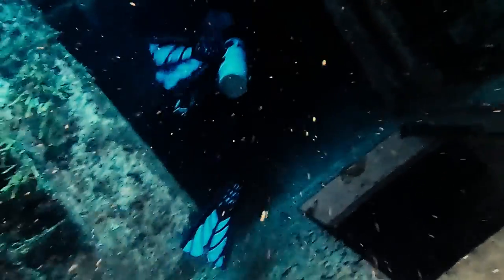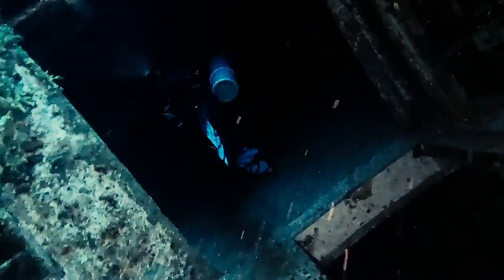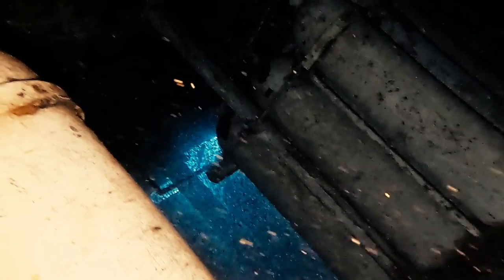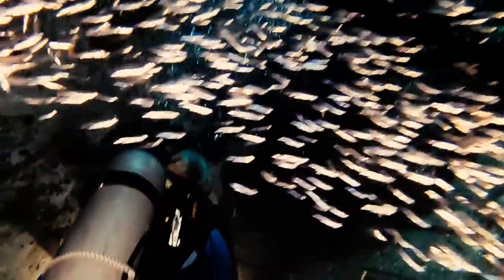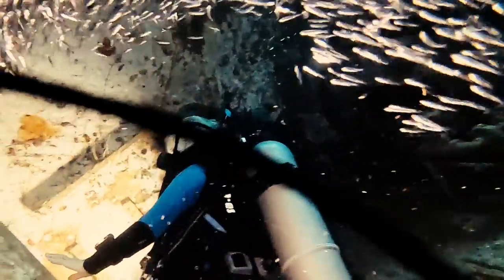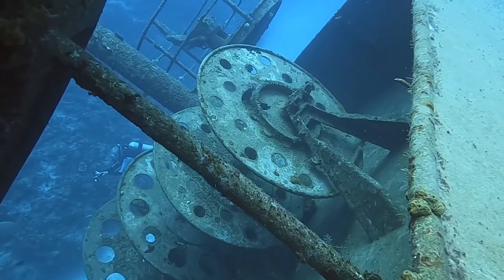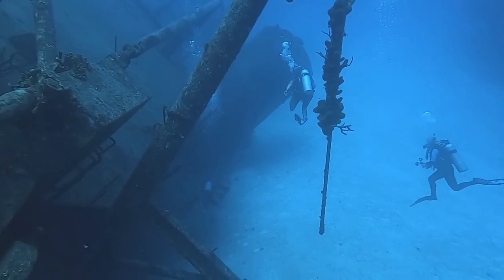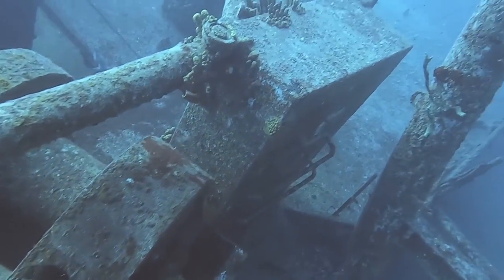Kittiwake Wreck Grand Cayman mp4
Wreck dive with lots of Silversides inside the vessel.